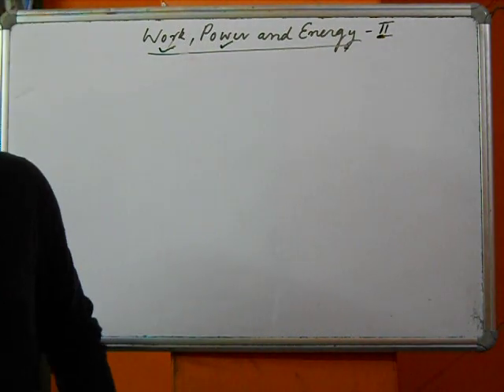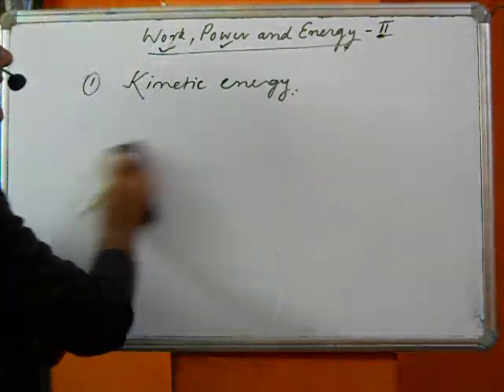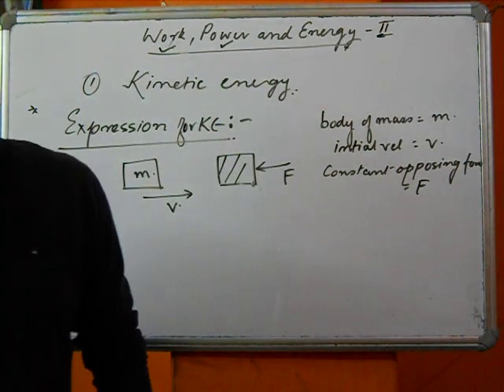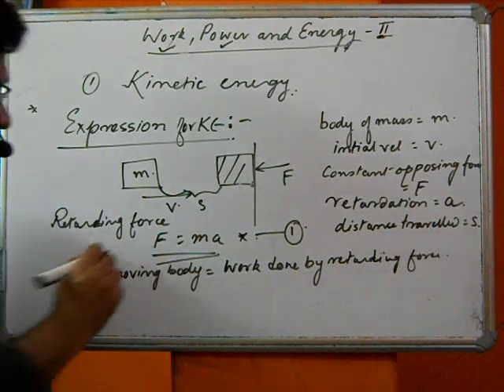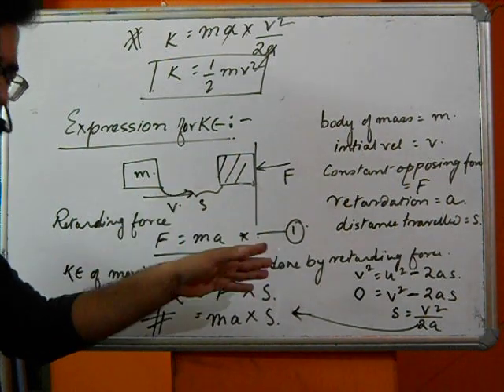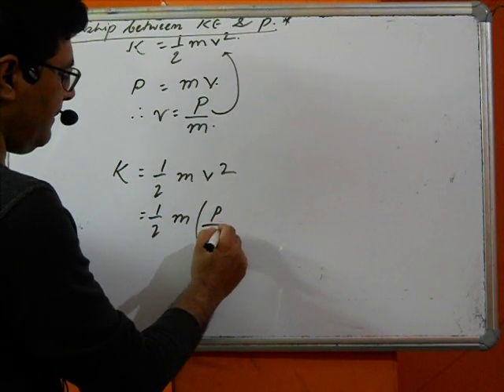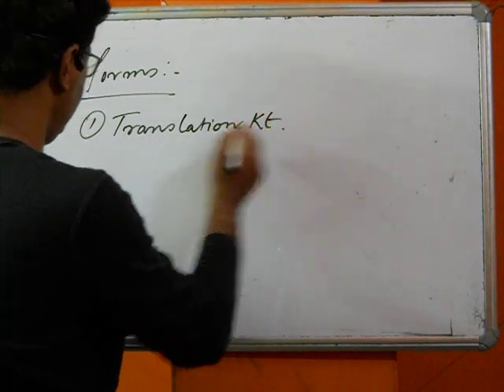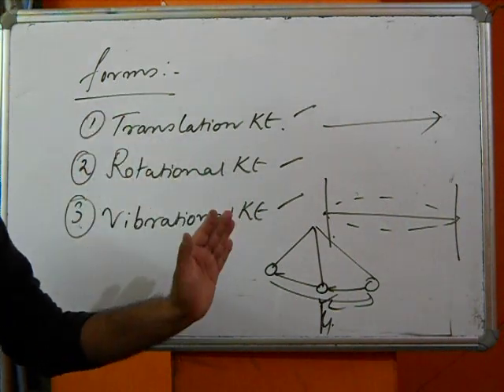Kinetic energy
CLASS X PHYSICS, AS PER ICSE SYLLABUS. KINETIC ENERGY -DEFINITION, EXPRESSION, RELATION TO MOMENTUM, TYPES.

original credit: Debojyoti Dhar.